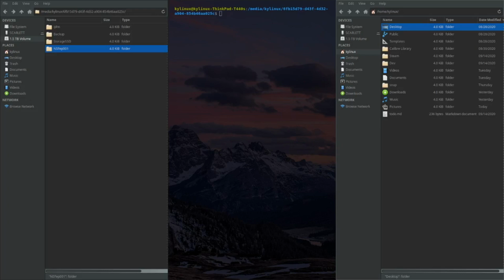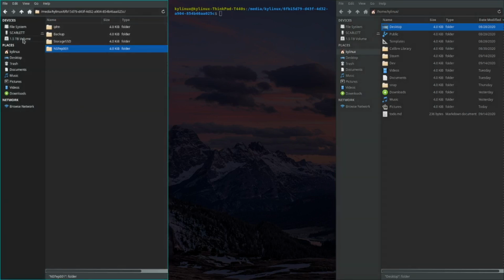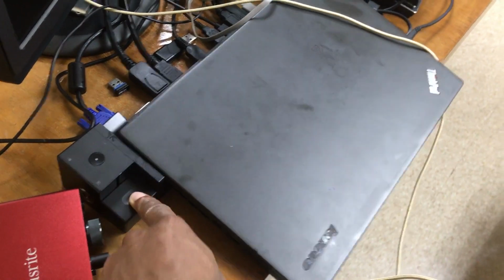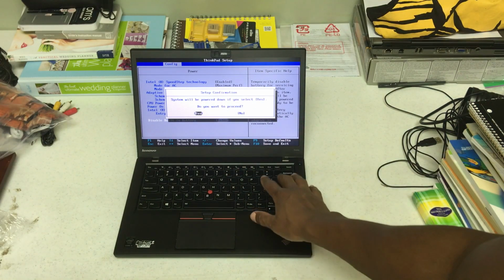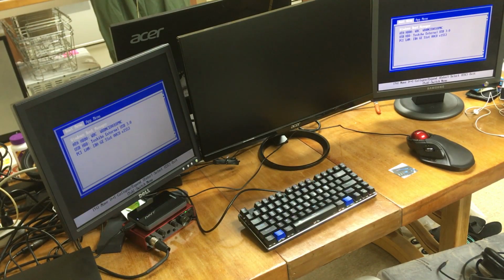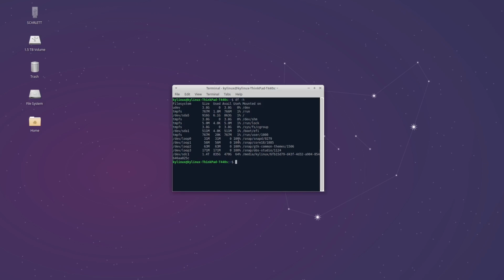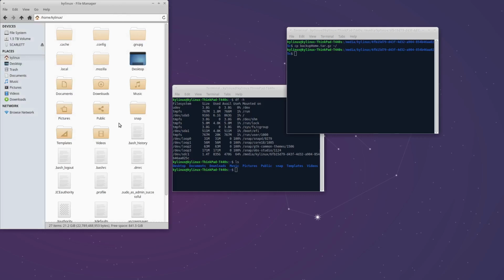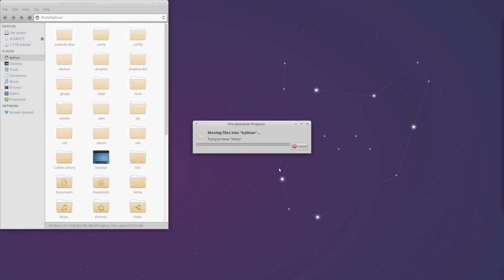ThinkPad T440s - SSD Upgrade, Backup, and Migrate Linux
I have a ThinkPad T440s with a 240GB Kingston [ kingz-tuhn, king-stuhn ] SSD. I wanted more storage space, so I got a 1TB Western Digital SSD to replace the former. I also wanted to make sure I still had all my old files after the migration. Here's how I did it.

00:00:22 - The goal
00:02:18 - Backing up /home/$USER/
00:03:27 - How to replace the ThinkPad SSD
00:08:36 - Extracting /home/$USER/

---System Specs---
Intel Core i7 8700k
EVGA nVidia GTX 1080
16gb RAM
Arch Linux
NZXT